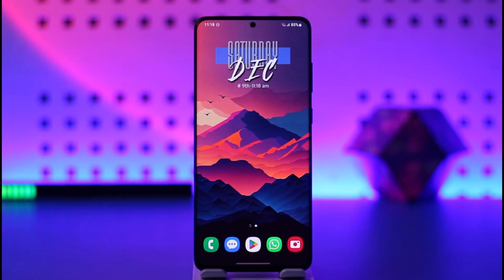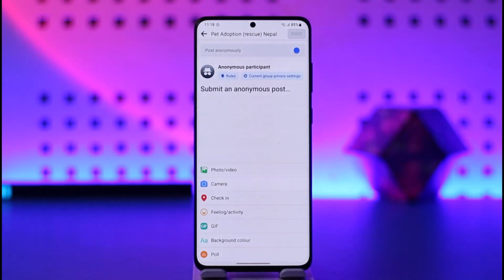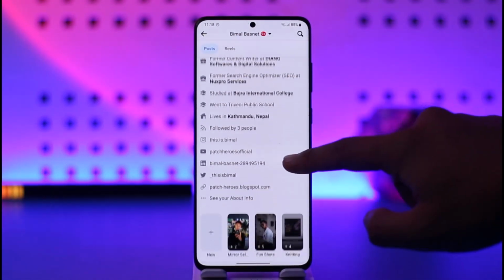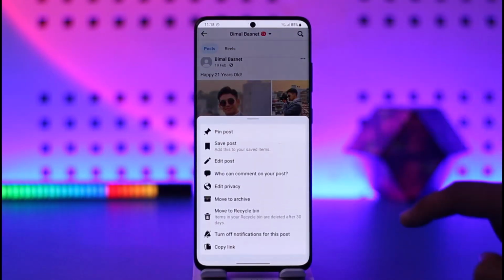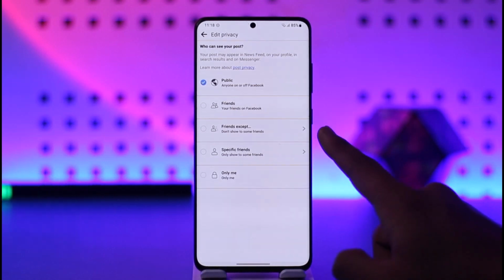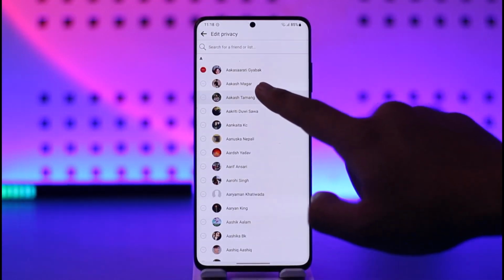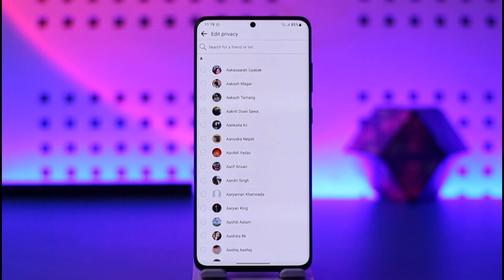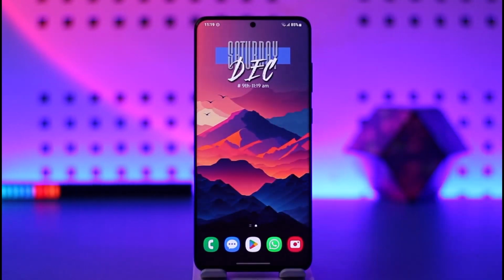Facebook How to Block Someone from Seeing Your Posts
This video guides you through an easy step-by-step process to block someone from seeing your posts on Facebook. So make sure to watch this video till the end.

~ Chapters:
0:00 Introduction
0:12  Block Someone from Seeing Your Posts
0:55 Conclusion